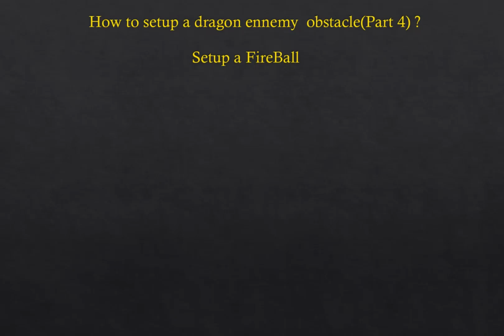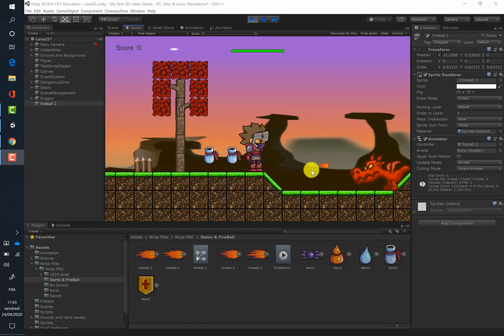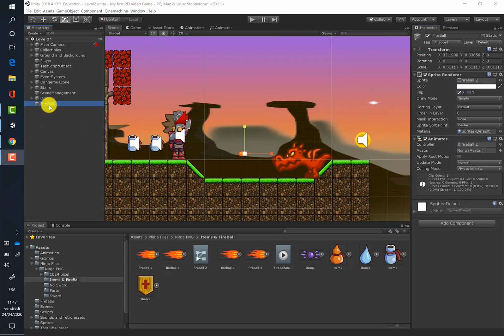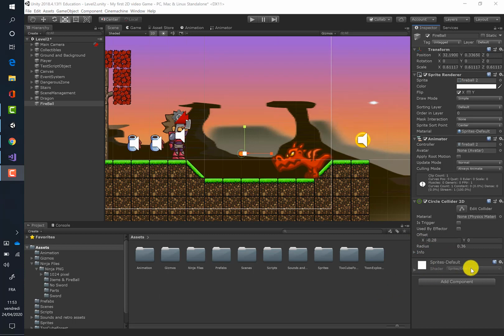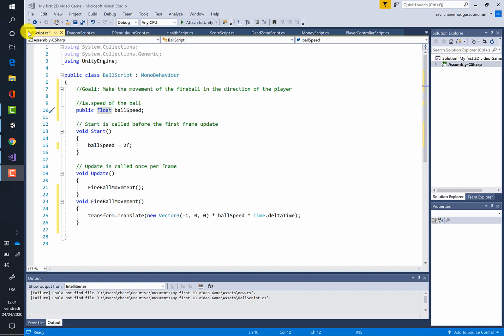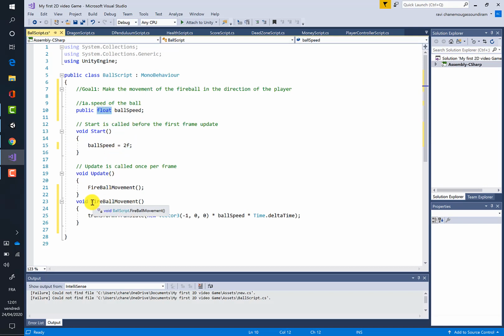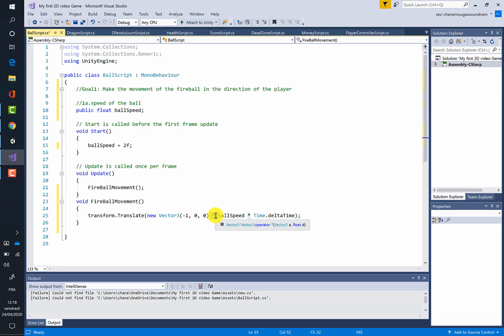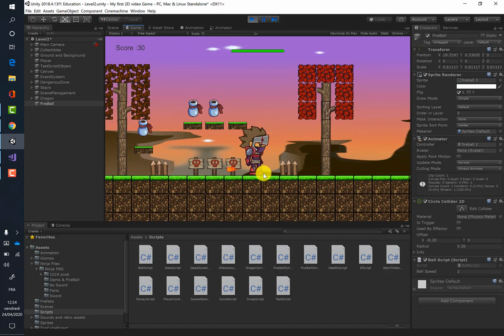unity damage the player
Lear to code the animation in unity.